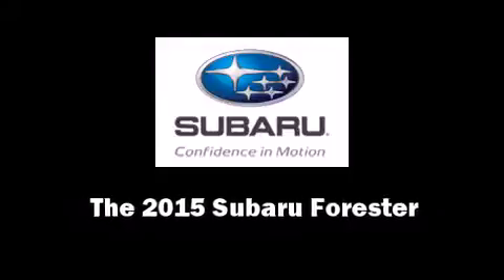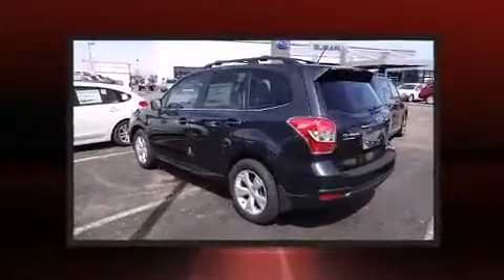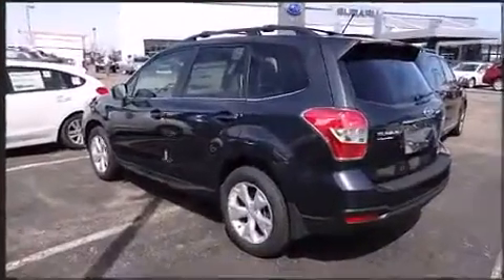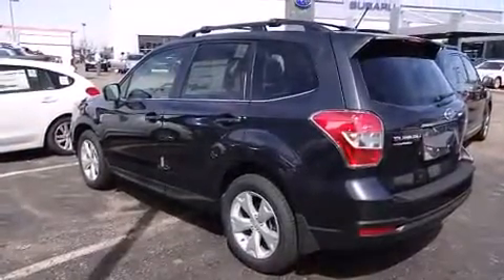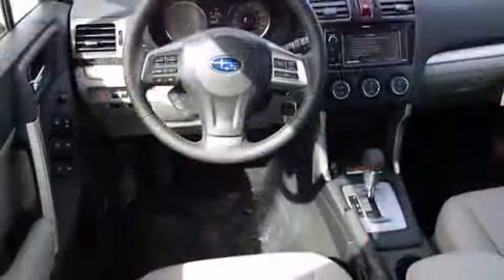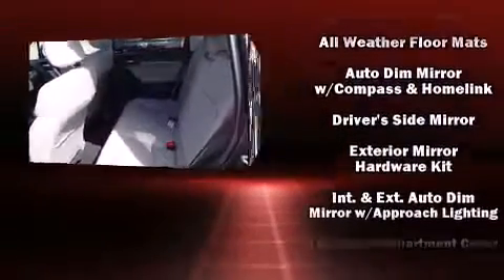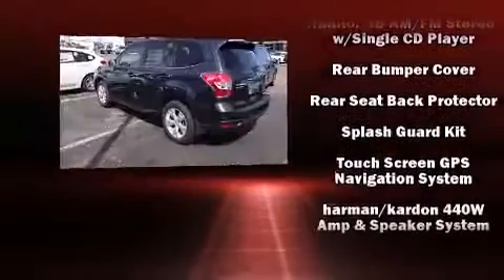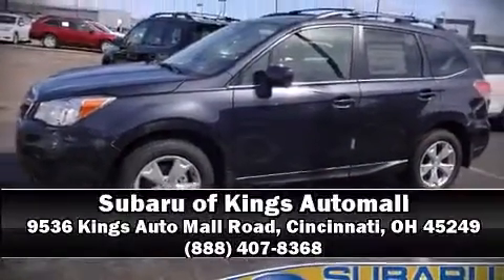2015 Subaru Forester in Cincinnati, OH 45249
9536 Kings Auto Mall Road

Discerning drivers will appreciate the 2015 Subaru Forester. It features an automatic transmission, all-wheel drive, and a 2.5 liter 4 cylinder engine. This model accommodates 5 passengers comfortably, and provides features such as: leather upholstery, a rear window wiper, an automatic dimming rear-view mirror, automatic dimming door mirrors, tilt and telescoping steering wheel, a power rear cargo door, and the power moon roof opens up the cabin to the natural environment. Subaru also prioritized safety and security with features such as: head curtain airbags, front SIDE impact airbags, traction control, brake assist, a security system, and 4 wheel disc brakes with ABS. With electronic stability control supplementing mechanical systems, you'll maintain precise command of the roadway. Our sales staff will help you find the vehicle that you've been searching for. We'd be happy to answer any questions that you may have. Please don't hesitate to give us a call.